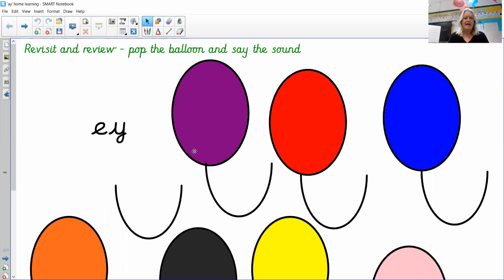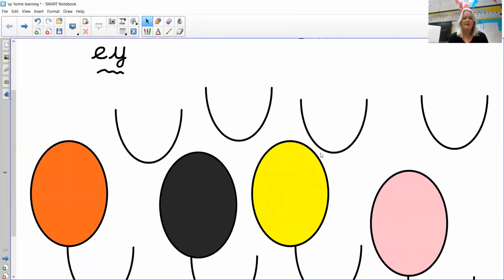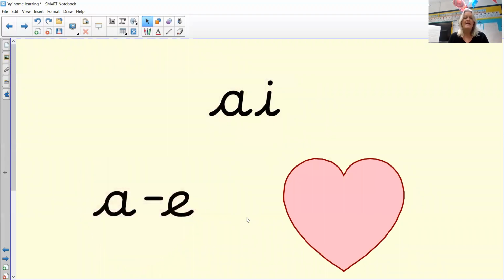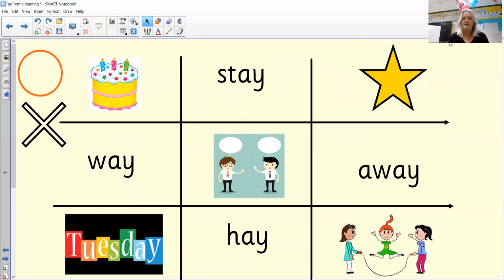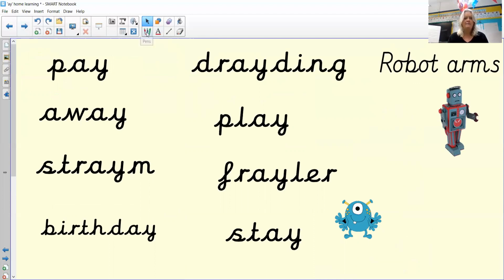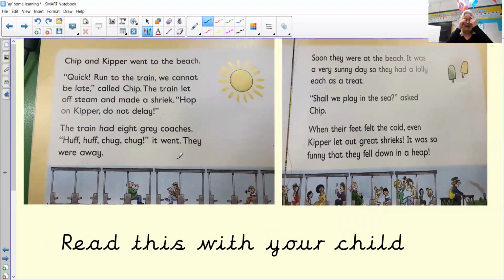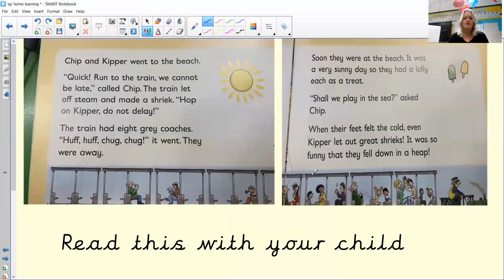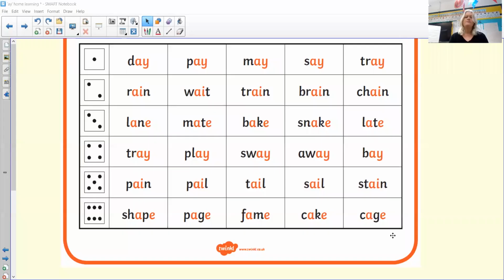ay Wednesday 27th January